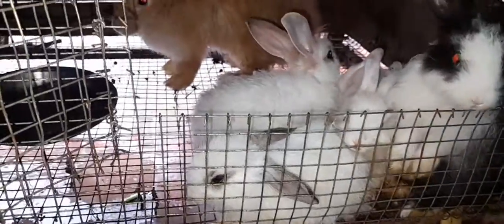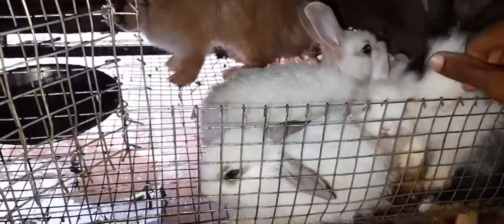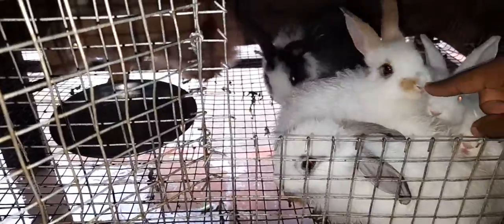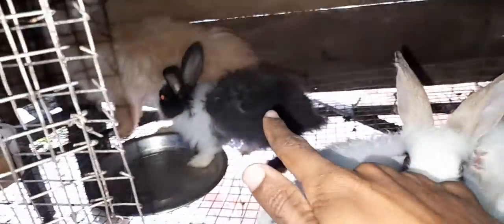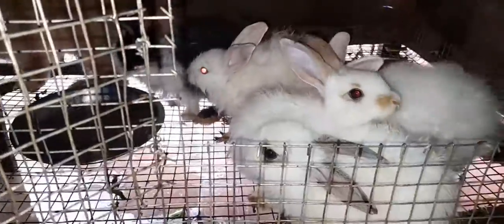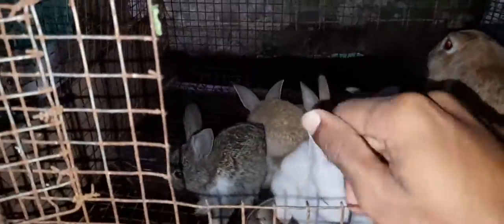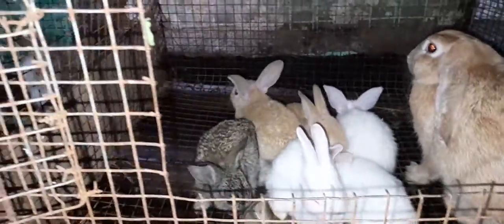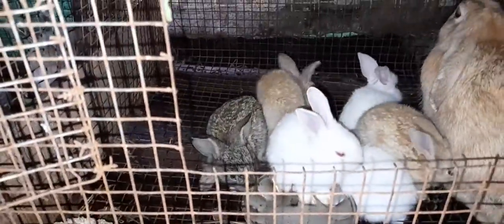Angora rabbit available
raj rabbit farm nagercoil